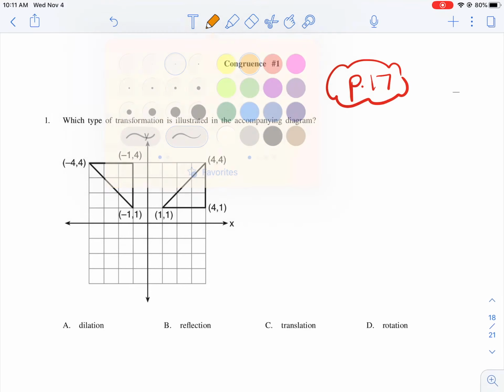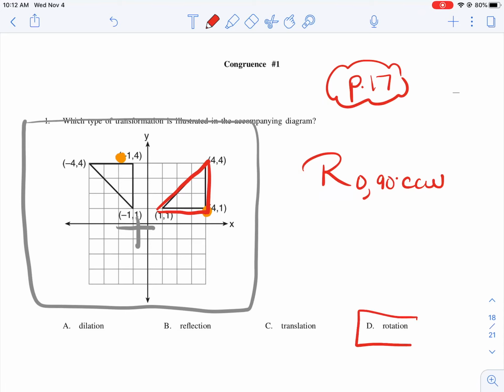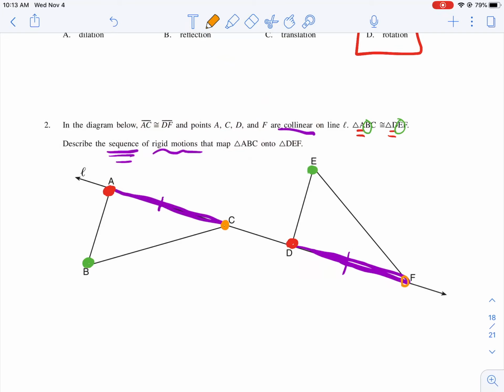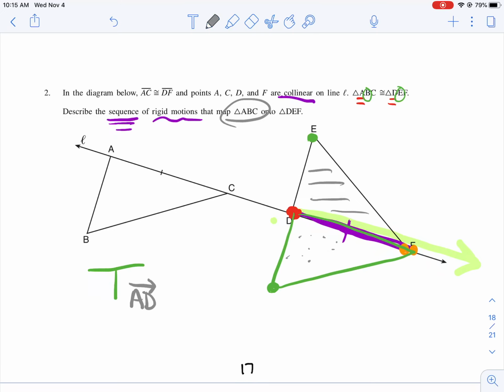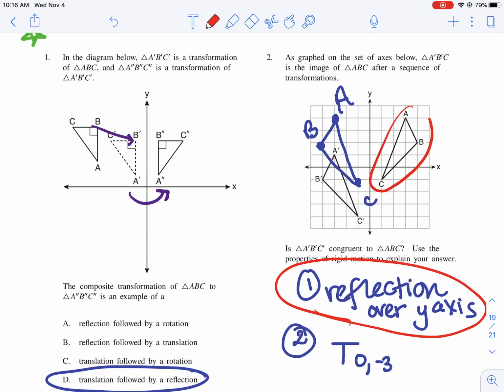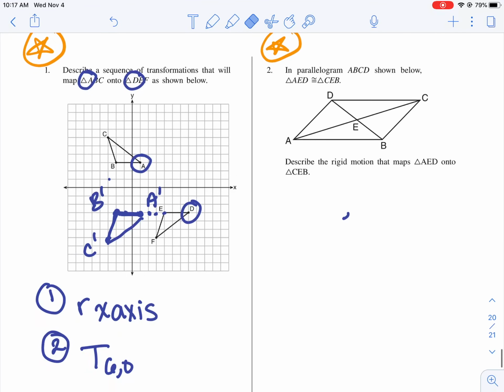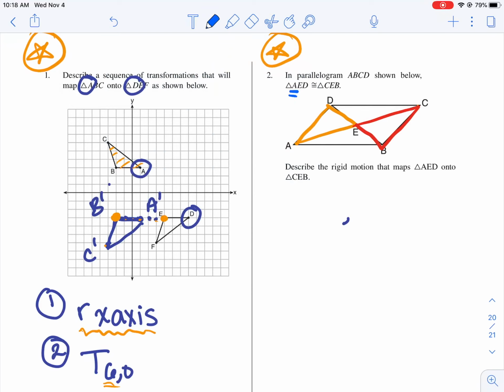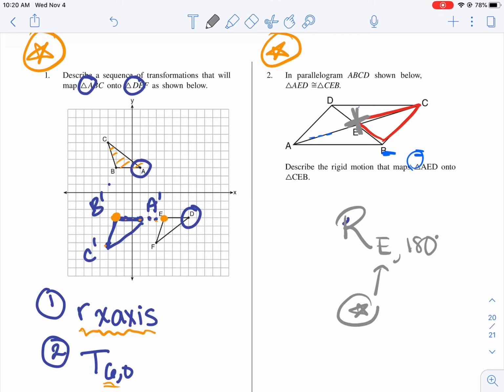November 4, 2020